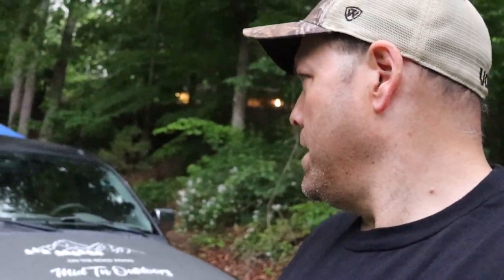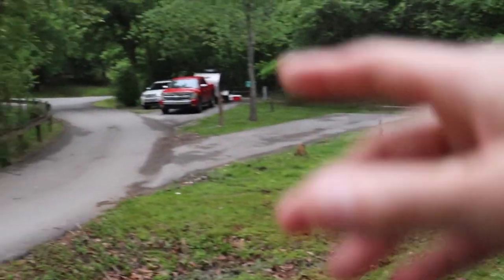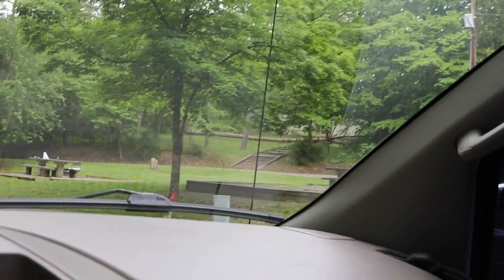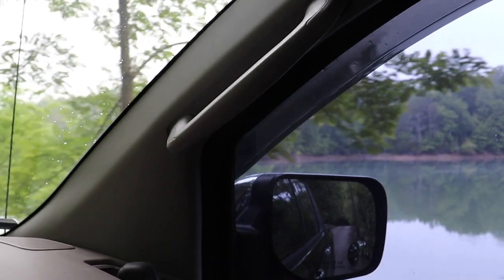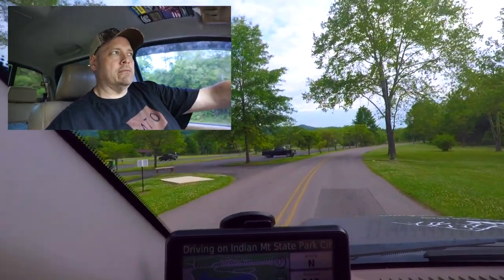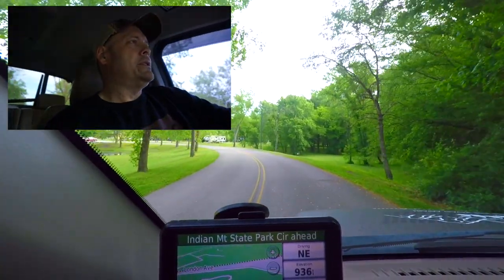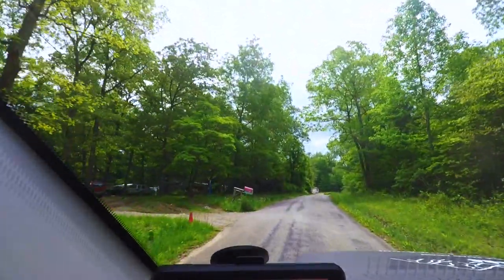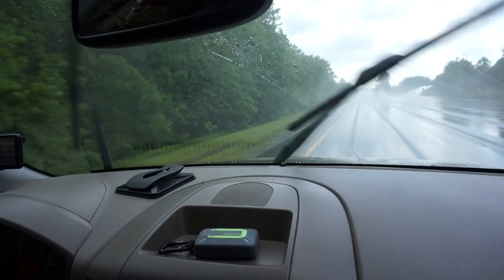East Tennessee Trip Day 3 Google Tried to Kill Me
So here is the third and final day of my East Tennessee trip. I find myself at Indian Mountian State Park and then I go down one of the craziest roads ever.